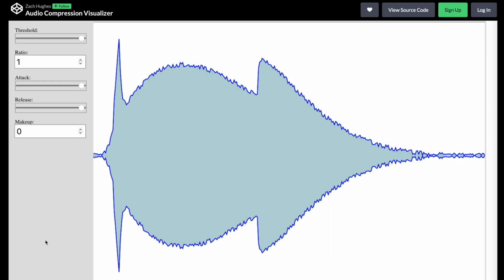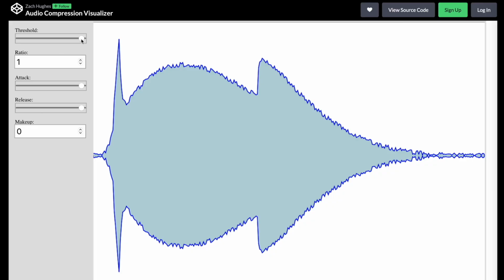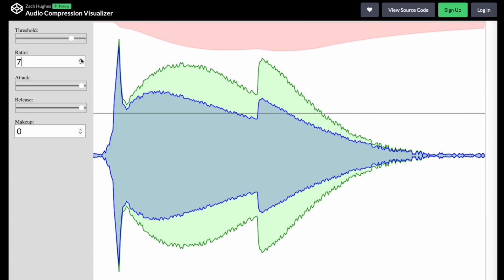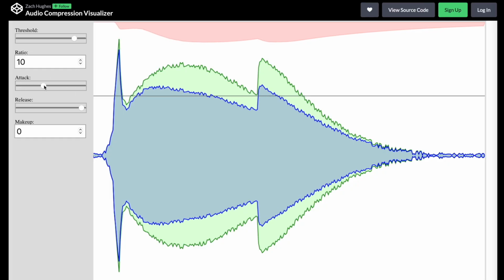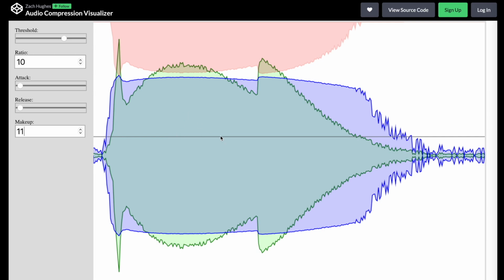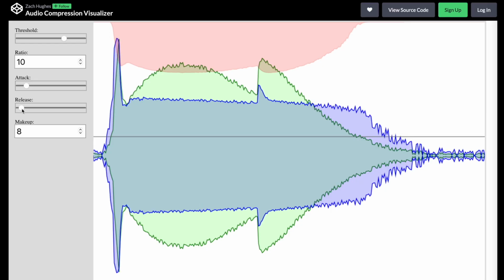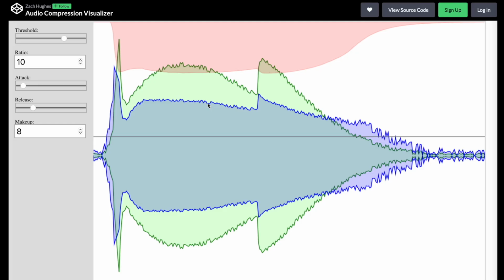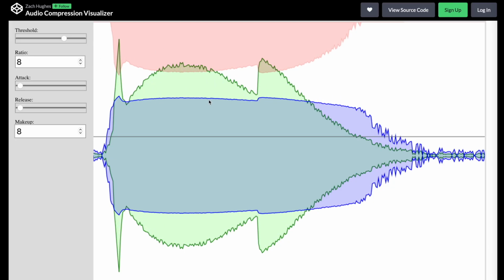What does compression look like?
❓Got questions?

0:00 How to visualize compression
1:00 Threshold & Ratio
1:50 Attack time
2:35 Release time
3:07 Makeup Output Gain
3:24 Comparing different Attack vs. Release times
4:45 Revisiting Ratio
5:28 More tips in the description!